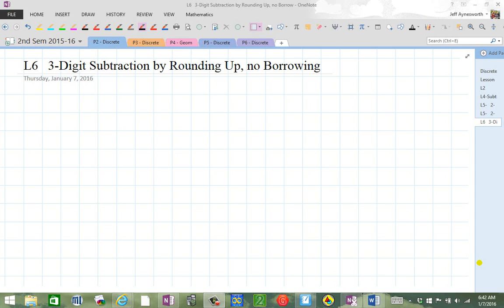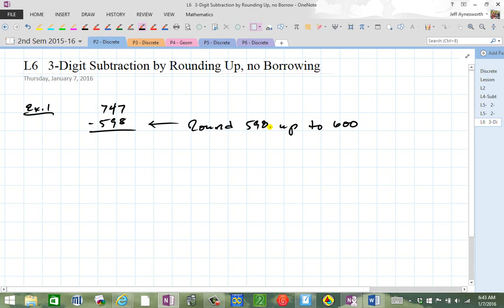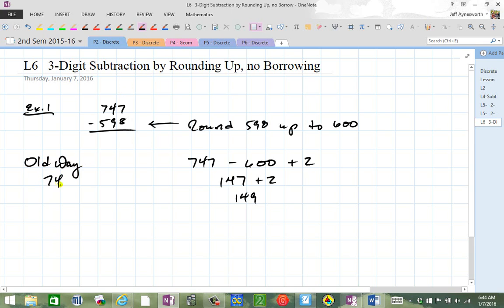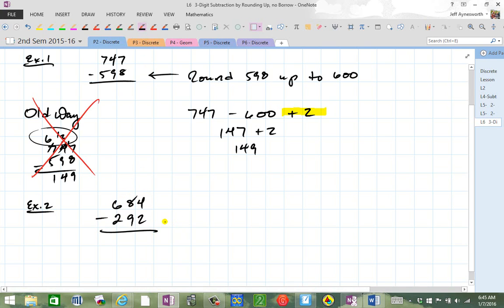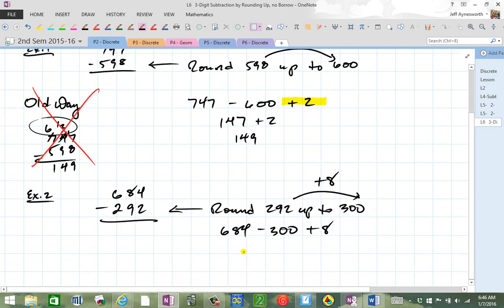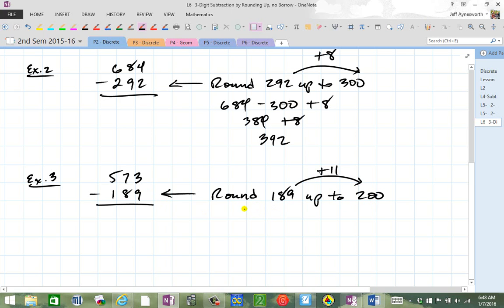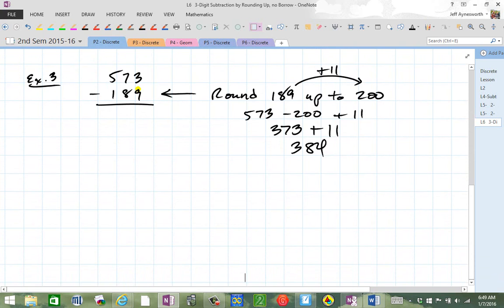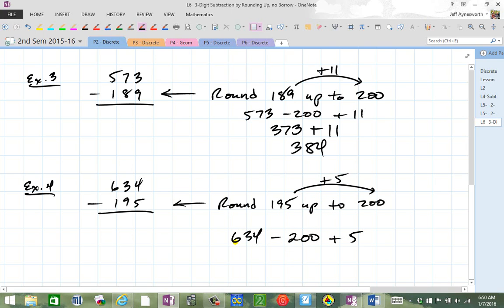L6 3 Digit Subtraction by Rounding Up, no Borrowing Video